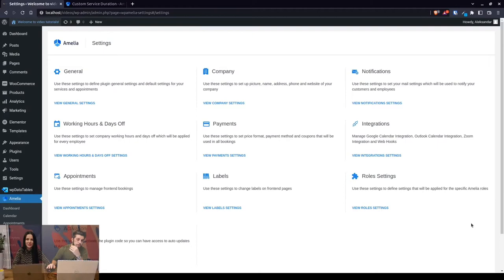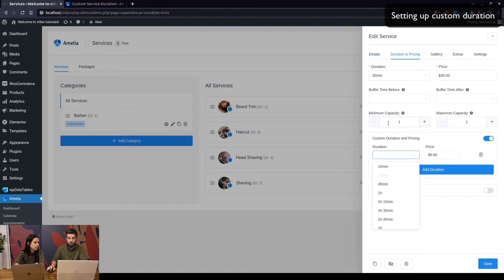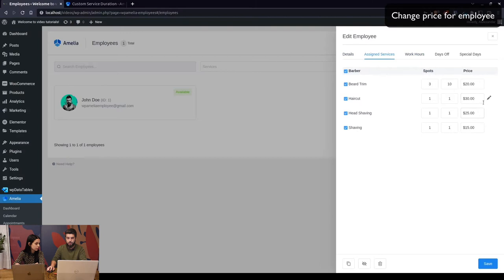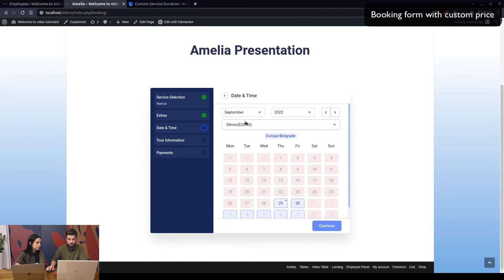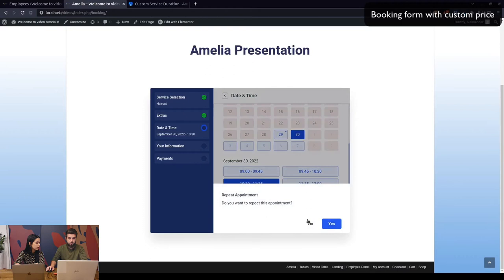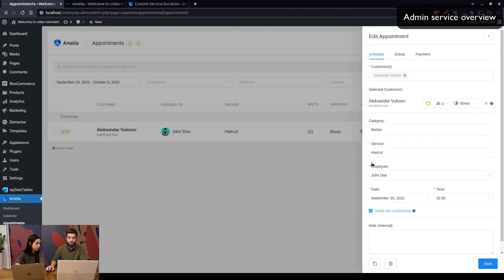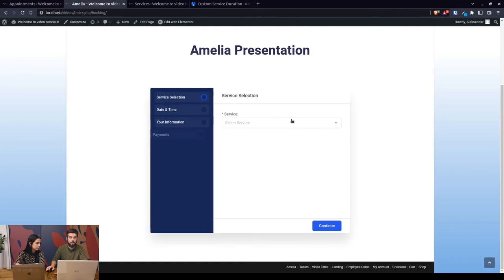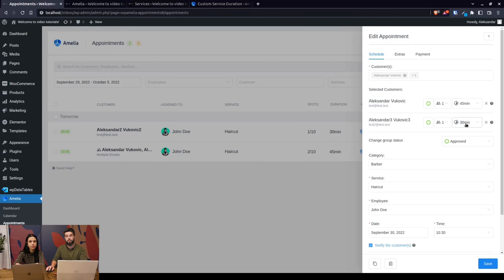How to Set up Custom Duration for Appointment in Amelia WordPress Booking Plugin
The custom duration gives you the ability to offer a single Service with multiple durations your customers can choose from, define different prices for these durations, and define different prices for those durations per employee.

00:00 Intro
00:46 Set up Custom Duration
02:04 Change Employee's Price
02:50 Booking Form With Custom Price
04:20 Admin Service Overview
05:50 Same Time Slot, Different Customer example
06:47 Outro